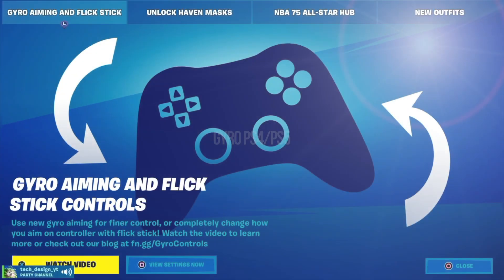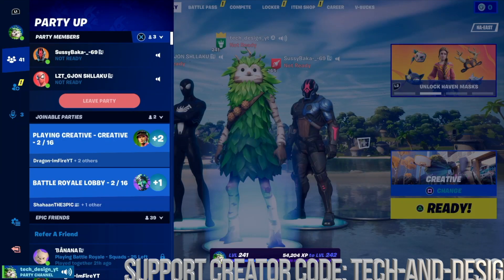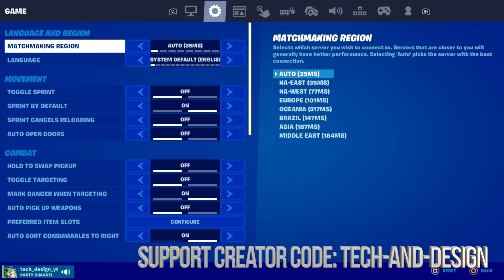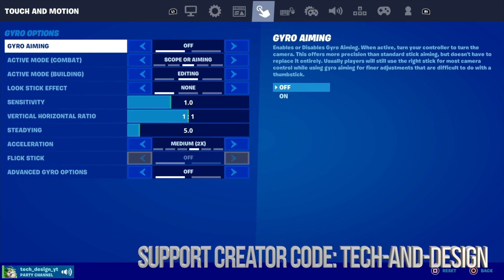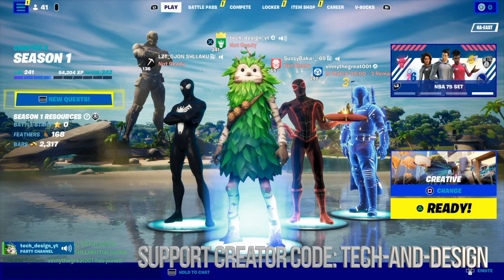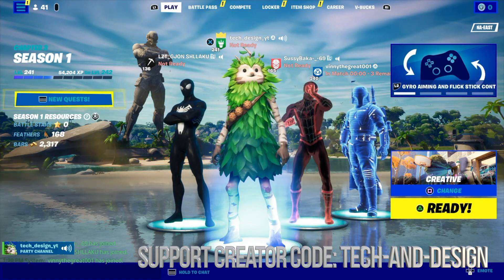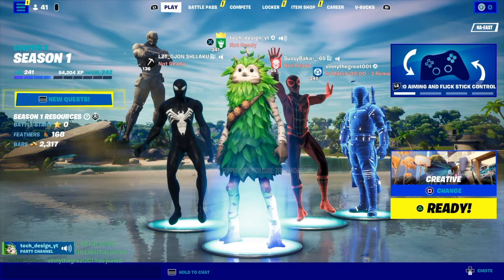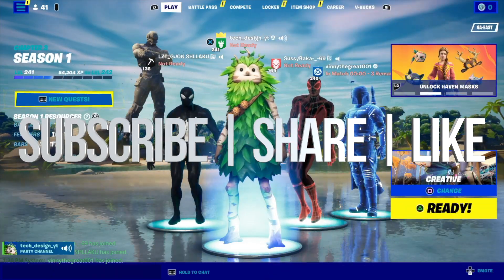How to Turn On Gyro on PS4 | PS5 - Fortnite Battle Royale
Gyro Aim - PlayStation